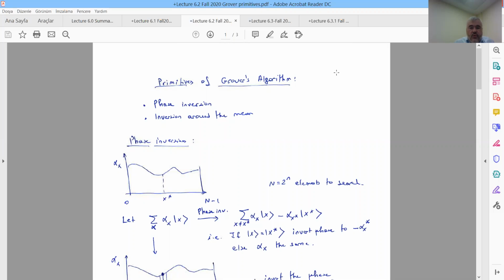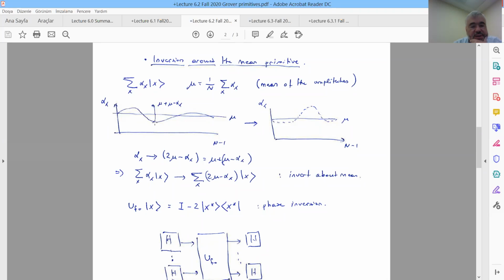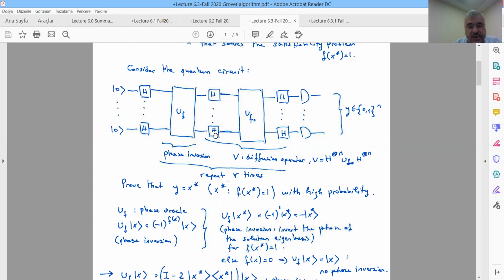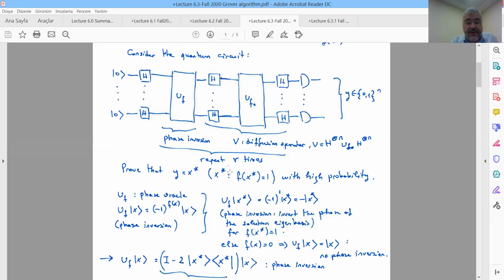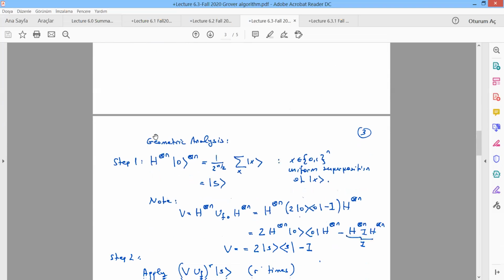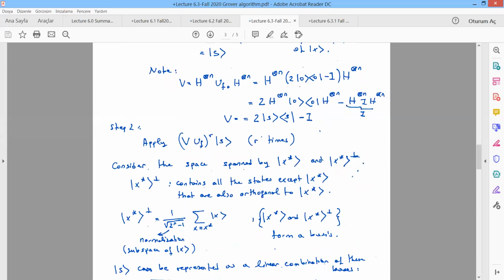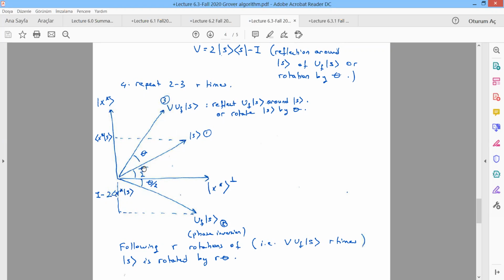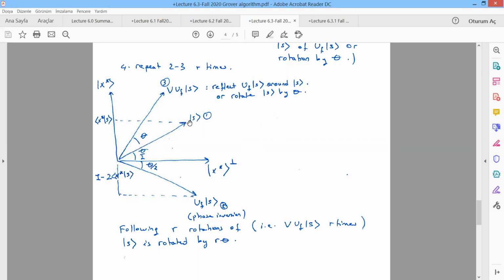Lecture 6 2 Fall 2020 Grover primitives for amplitude amplification proof